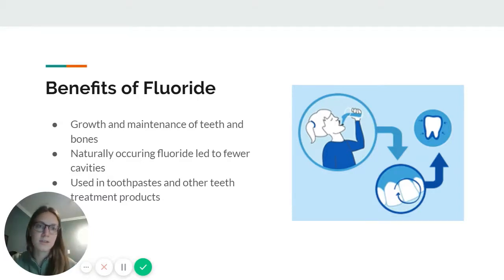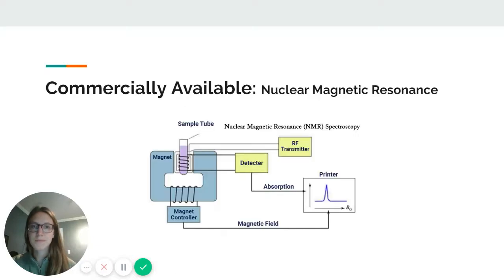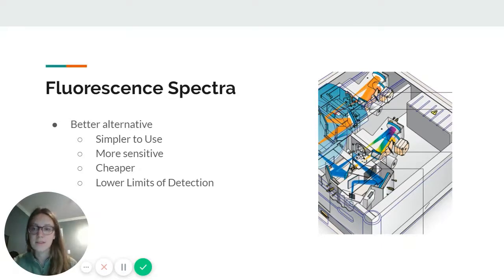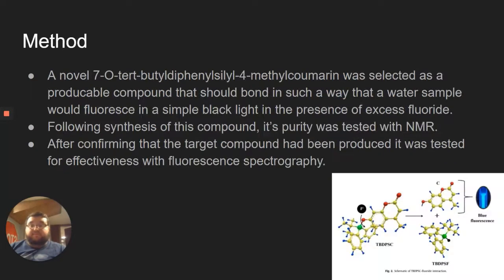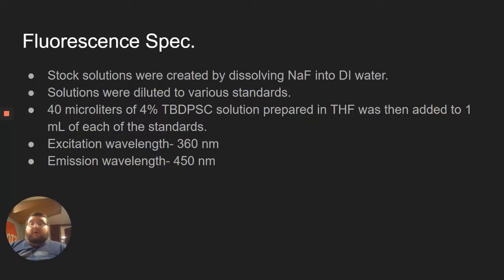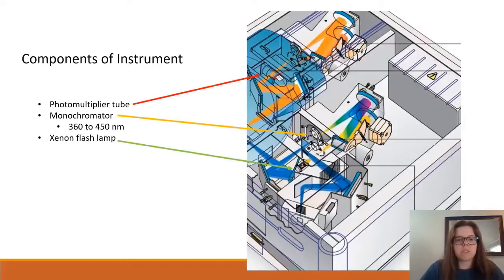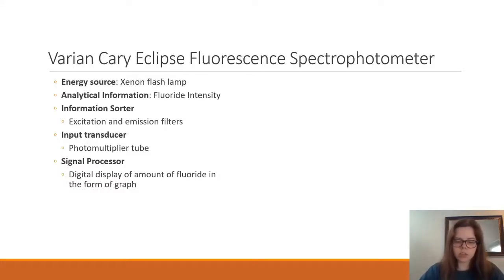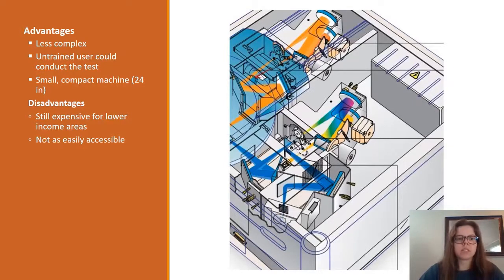Fluoride Group Presentation